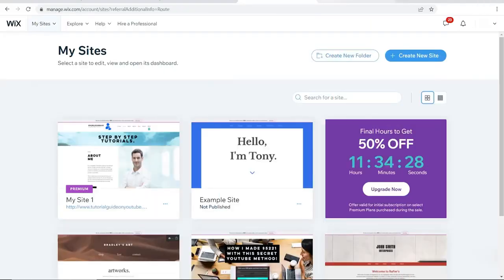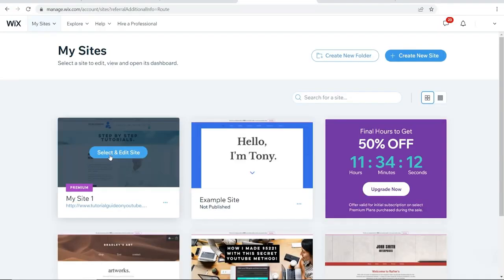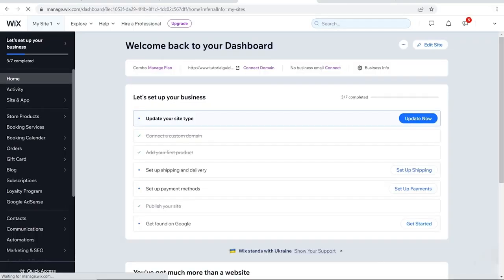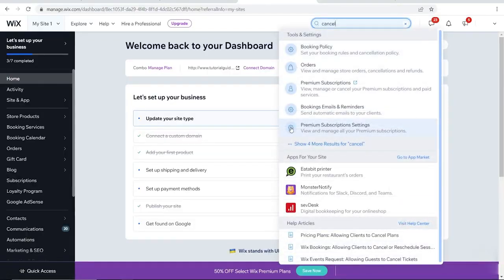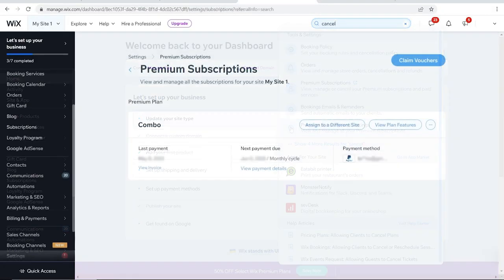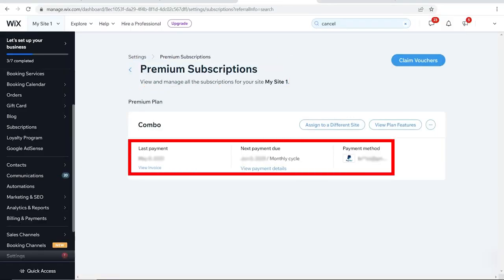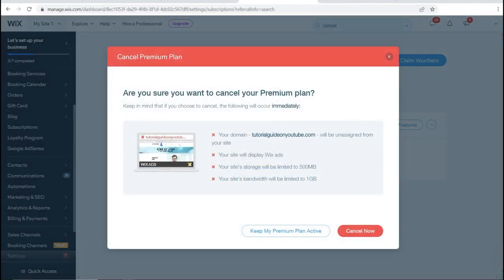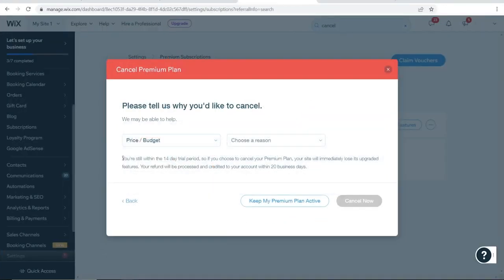How To Cancel Wix Premium Plan And Get Refund (Quick And Easy!)